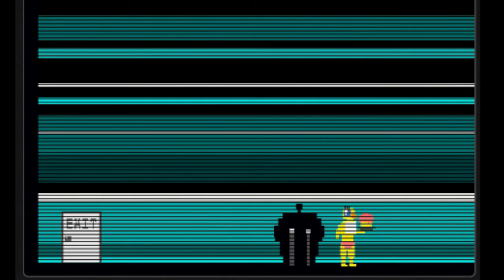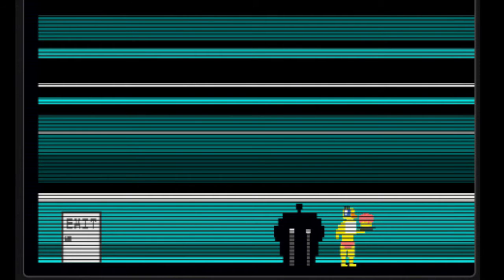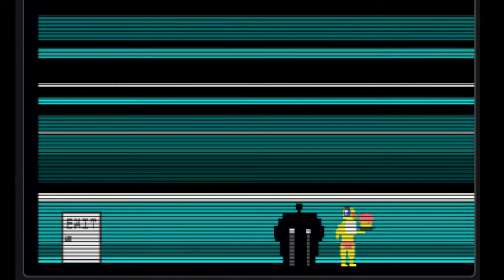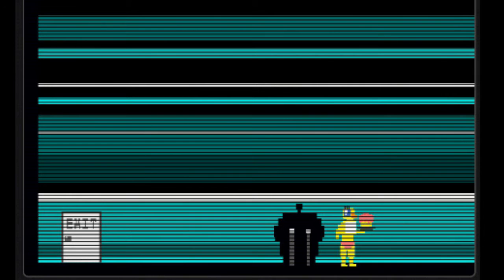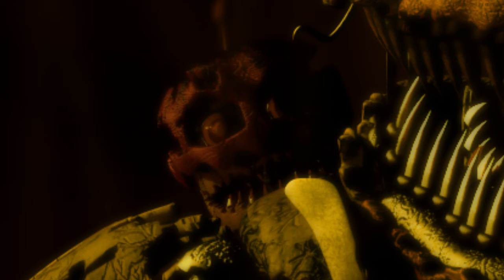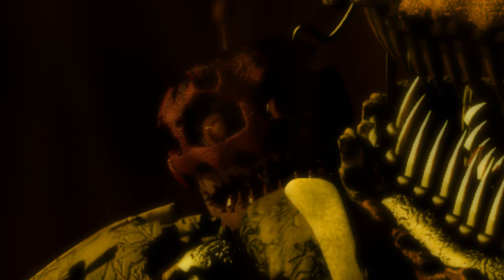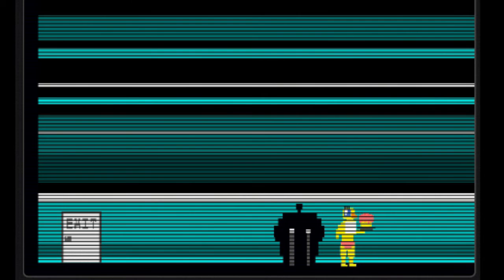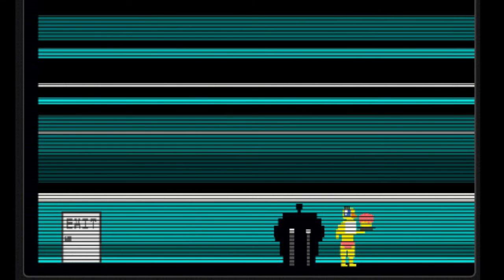Is the Cupcake A Child??